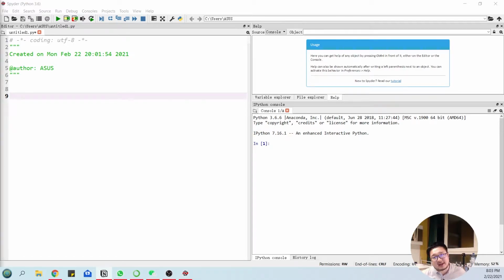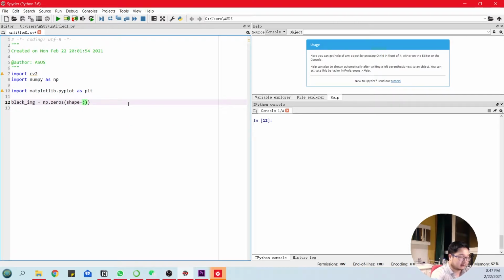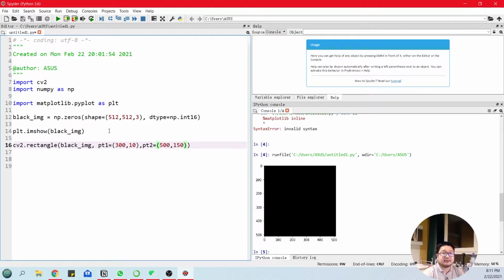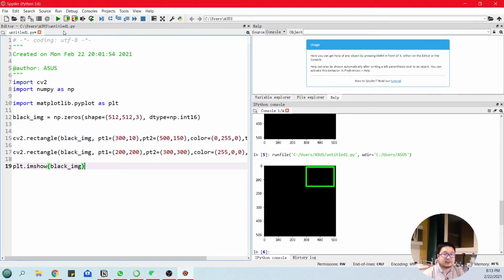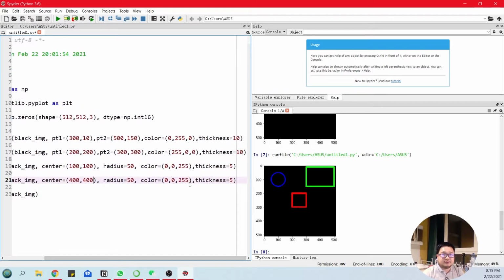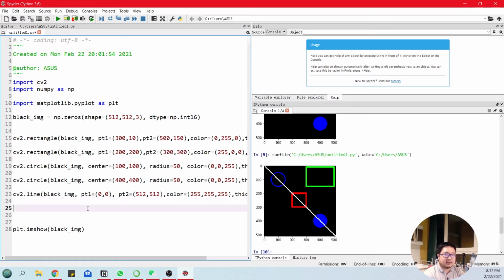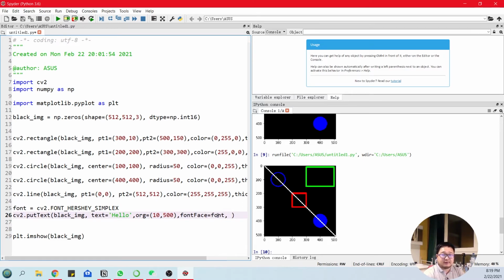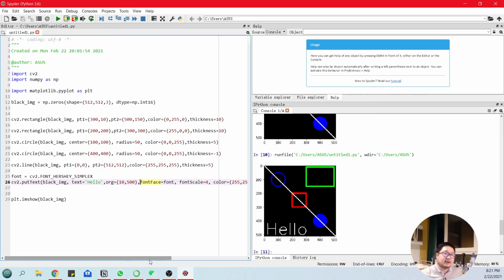OpenCV Tutorial with Python 2021 #2 | How to draw on the image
In this video I am gonna show you how to draw some basic elements, such as rectangle, line, circle and text.  on an image with opencv. You will need this basic skills for further project such as objective detection.

Tips:

1. Feel free to speed up the video, I recommend x1.25 and x1.5.

2. Here this is the notion link for the full code in this video:

3. Here is the info regarding to the text font of drawing the text:

Outline:

00:00 - intro

00:38 - create black image

02:41 - draw rectangle

05:39 - draw circle

07:43 - draw line

09:09 - draw text

12:48 - outro

I will try to come up some videos about study and student life every week!

🙋🏻‍♂️ Who I am:

 What's up guys! My name is Neo Lyu. I am a master student currently studying Artificial Intelligence at university of Leuven in Belgium. Before this study program, I used to work as an application engineer in the field of Industrial IT and automation for two and half years. Besides, I am also a husband and father to my beloved wife and son. I am also passionate about cooking delicious food!